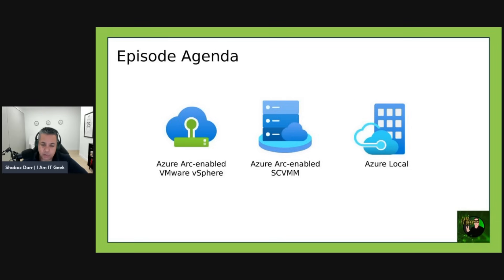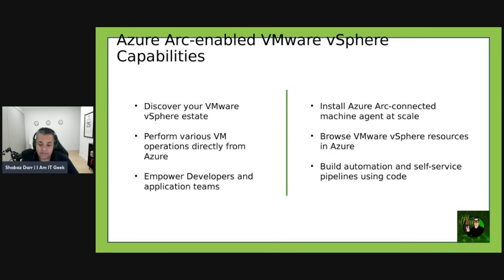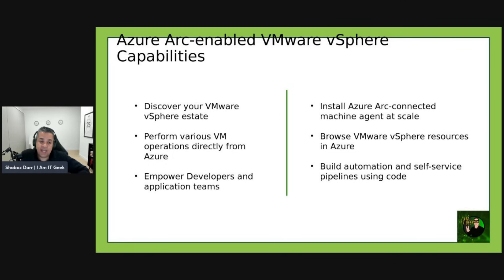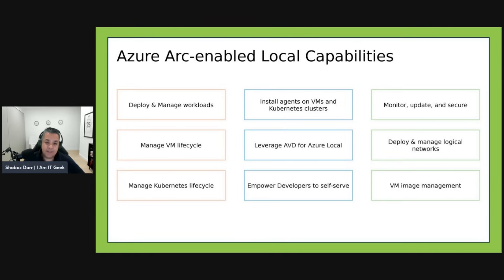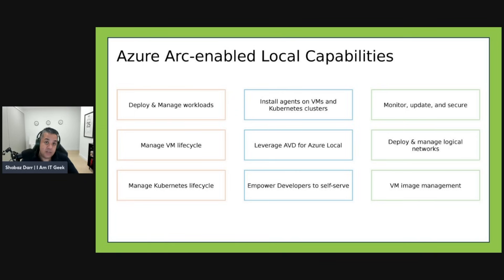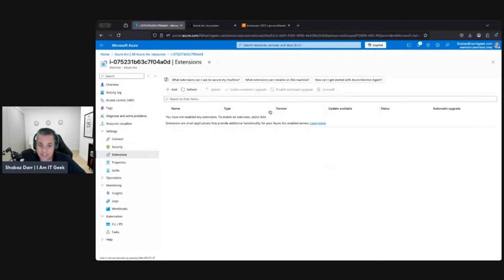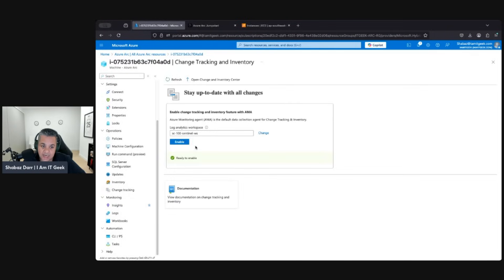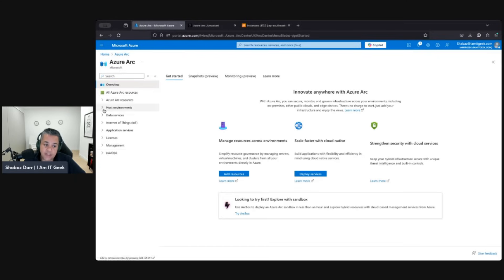Shocking Azure Arc Service Secrets!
Episode 3 of the I Am IT Geek youtube series on azurearc azure continues with part 2 of looking at Azure Arc services.

microsoftmvp Shabaz Darr looks at the different ways you can connect your existing Windows and Linux machines to Azure Arc, including Arc-enabled vmware vsphere scvmm and azurelocal.

Episode Breakdown -

00:00 - Episode Introduction
00:54 - Episode Breakdown
01:28 - Azure Arc-enabled VMware vSphere capabilities
04:12 - Azure Arc-enabled SCVMM capabilities
05:12 - Azure Arc-enabled Azure Local capabilities
06:49 - Demo: Manage a VM in Azure Arc
11:04 - Episode Summary